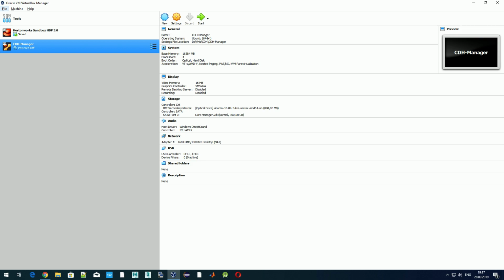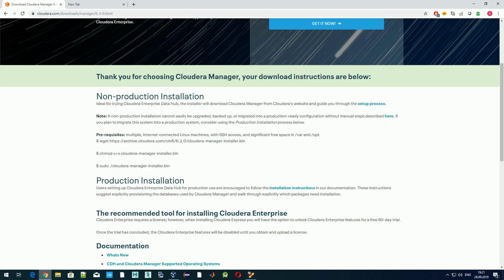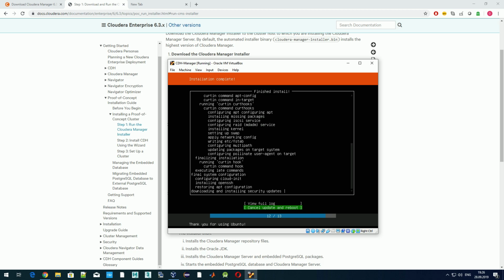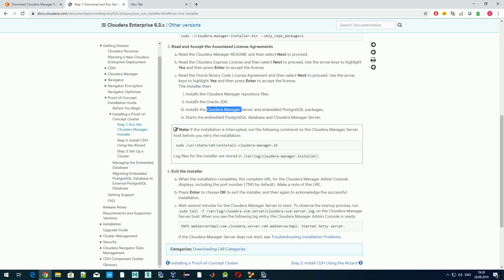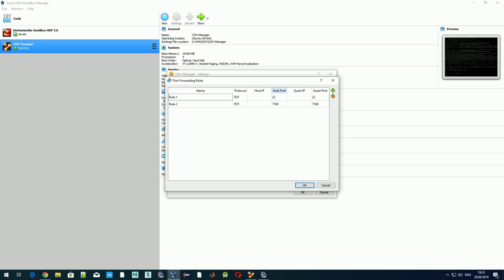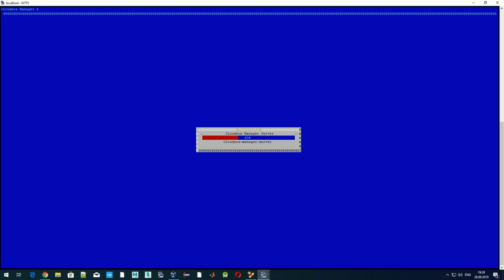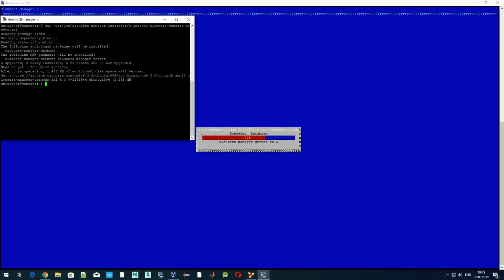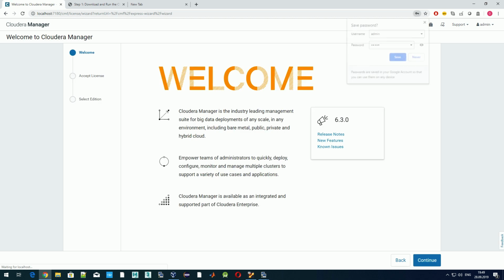BigData Cluster setup सेट अप using Cloudera Manager - Download and installation of Cloudera Manager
BigData Cluster setup using Cloudera Manager - Download and installation of Cloudera Manager Server

In this video we will guide you through the setup process of Cloudera Manager

In the first video of this playlist, we install Ubuntu OS and Cloudera Manager Server on top of it.

Video shows in details all needed steps to be taken in order to install Cloudera Manager and being able to access it through GUI using web browser

In the next video of this series we will setup other nodes of our cluster  and make sure they are visible in Cloudera Manager on main node